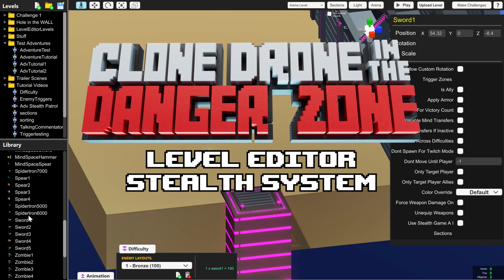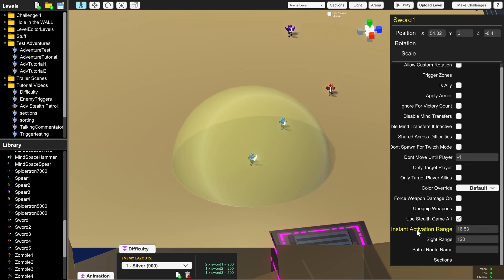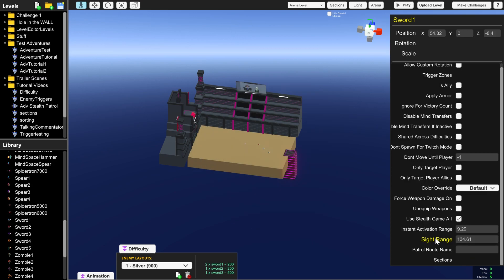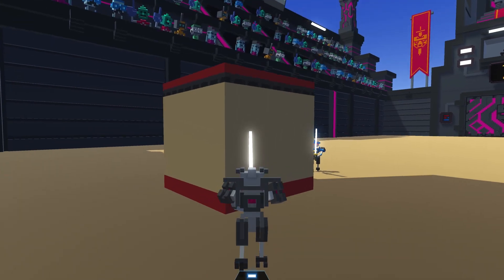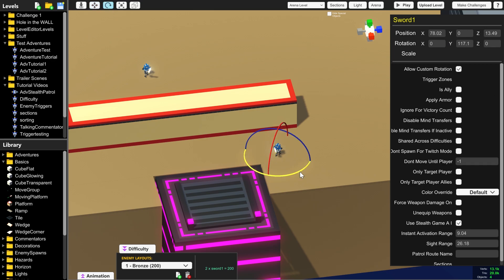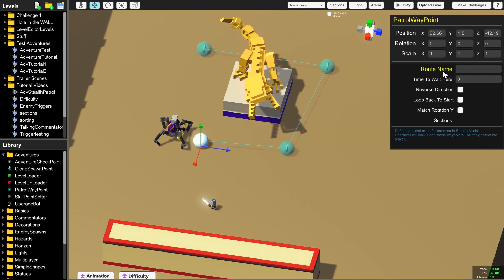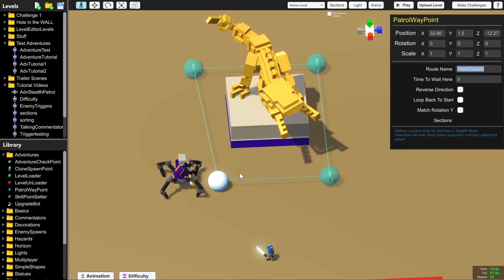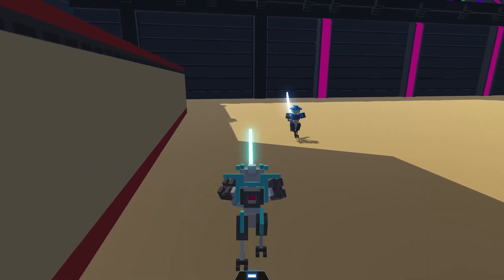How to use the Stealth AI - Clone Drone Level Editor Tutorial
If you want enemies that patrol and only activate if they see the player then watch this video! Josh teaches you how to use the Stealth AI system and the Patrol Waypoints to make the enemies moves!

Ask Questions, learn level editing and share your levels on our Doborog Discord